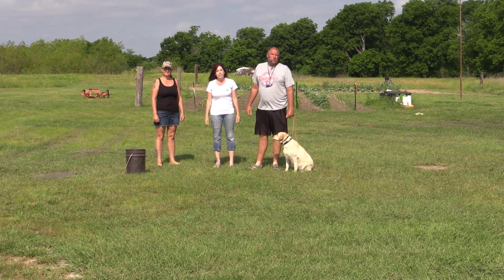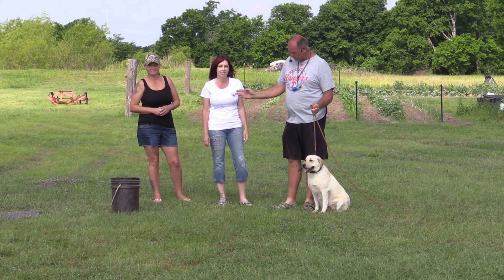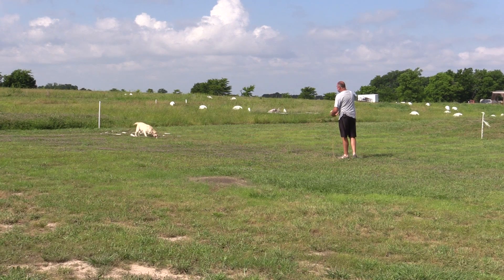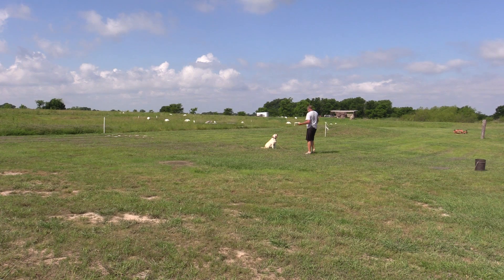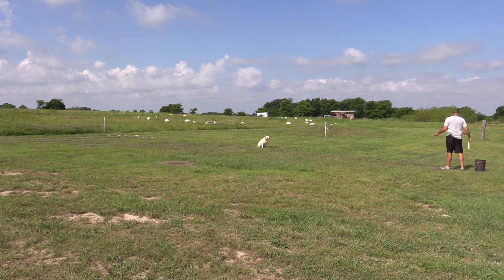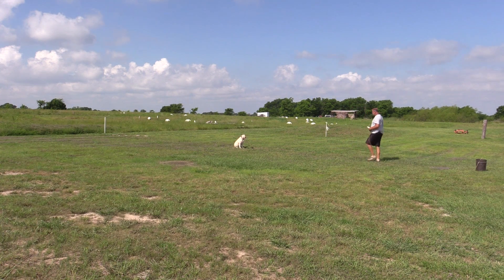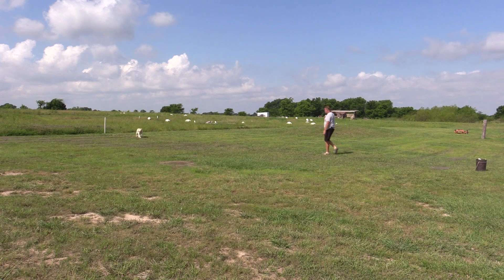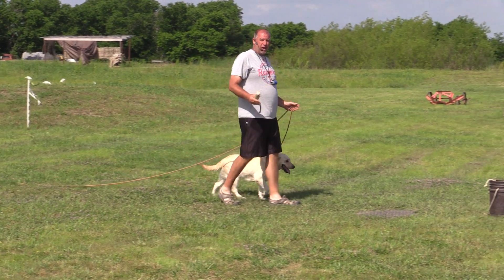Meet Trinity's owner and breeder